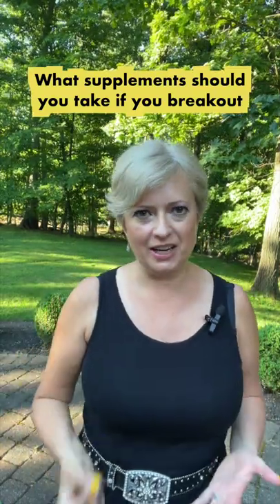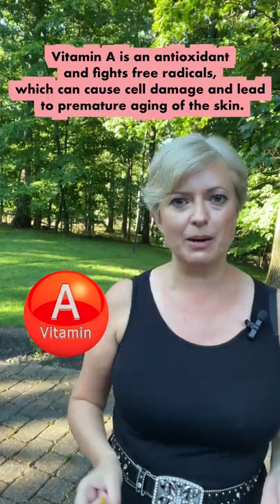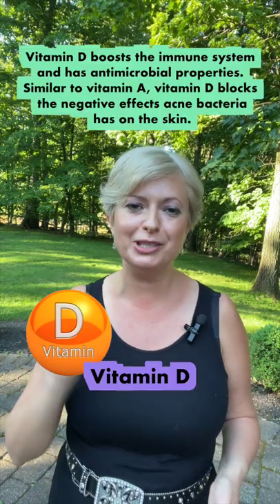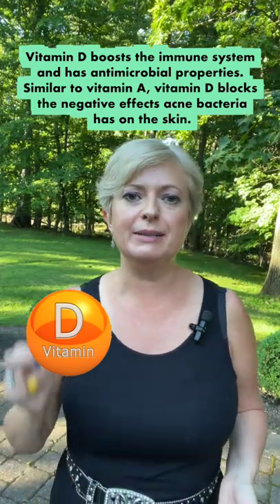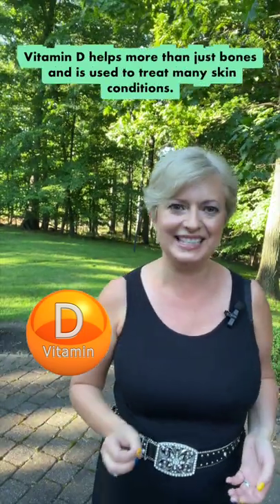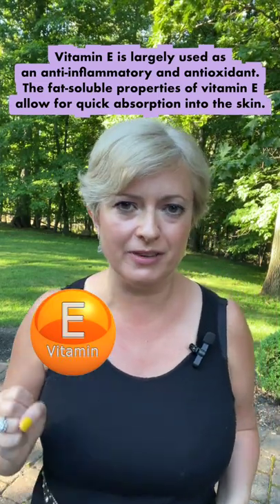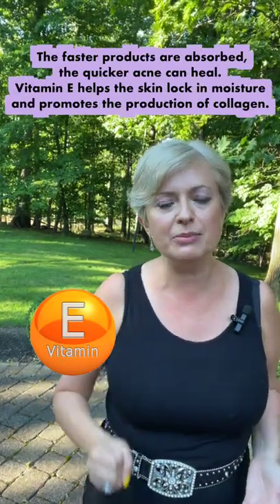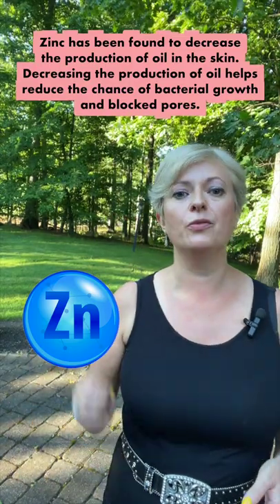What Supplements You Should Take If You Breakout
In this video I want to talk about what supplements you should take to get rid of breakouts.